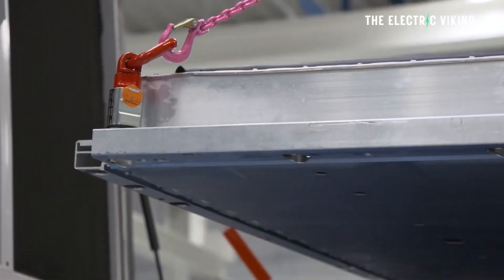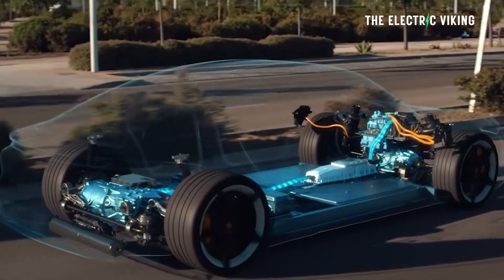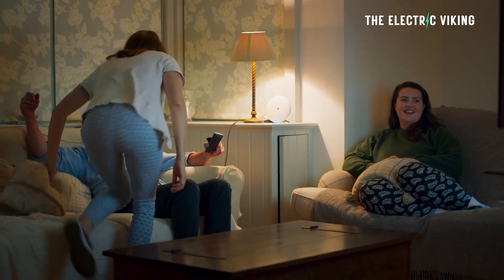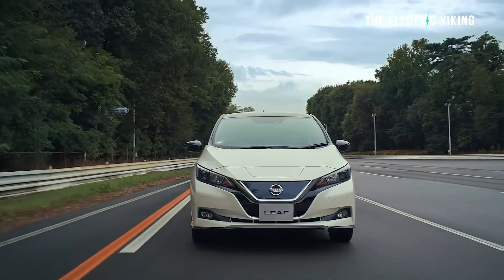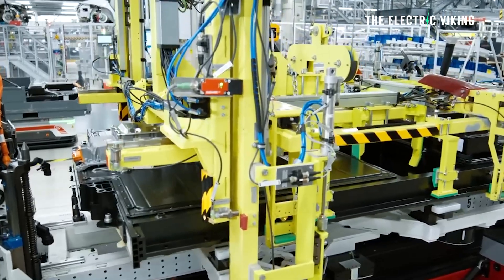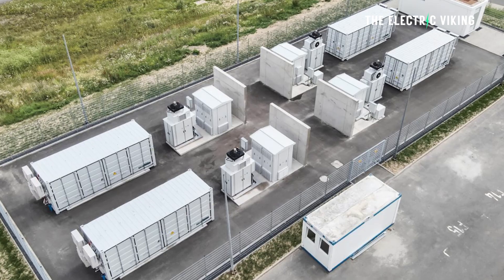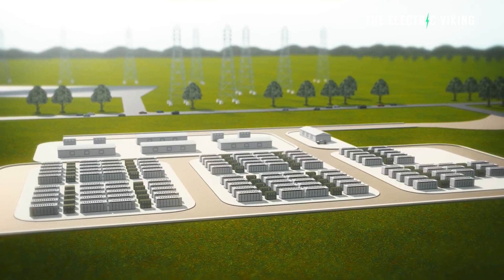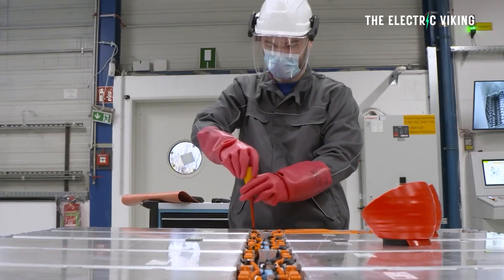Porsche builds a MEGA battery with 4400 Used Taycan battery packs